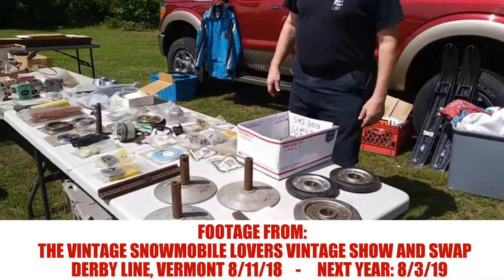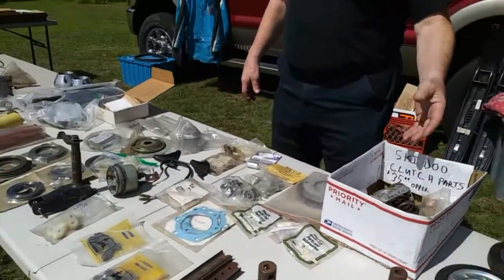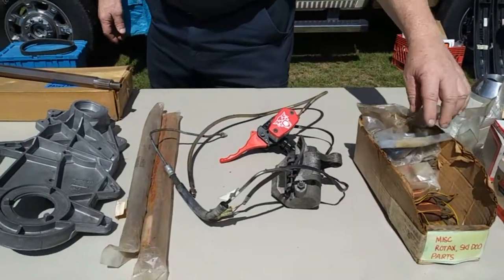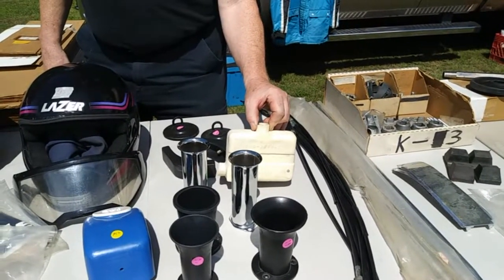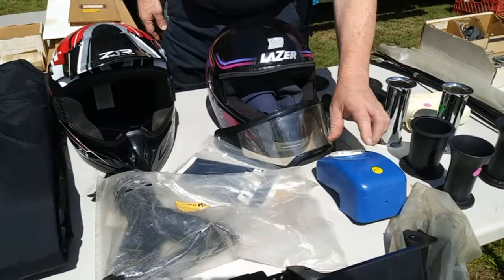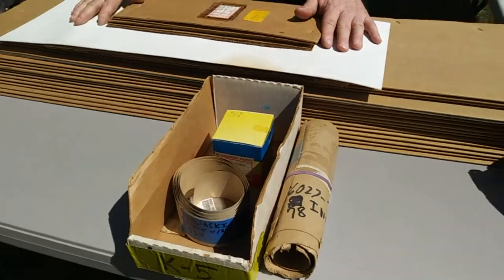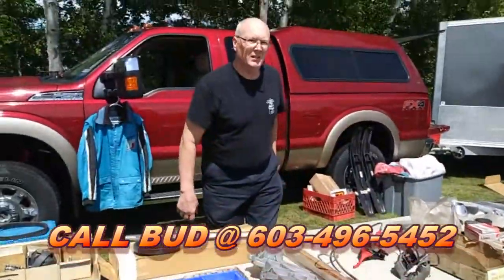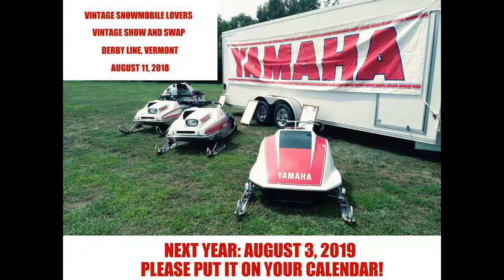Vintage Snowmobile Items For Sale By Bud Gordon @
This footage is from the Vintage Snowmobile Lovers Vintage Show and Swap in Derby Line, Vermont on 8/11/18.

Next years event will be 8/3/19! Please be sure to put it on your calendar!

Be sure to check out Bud's vintage Sno Jet parts, Sno Jet items, and Sno Jet vintage clothing!